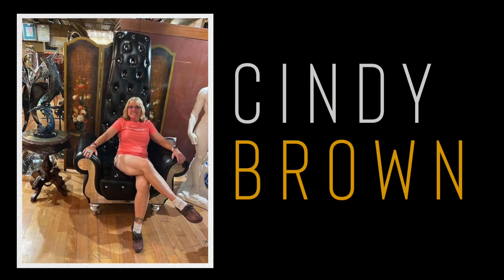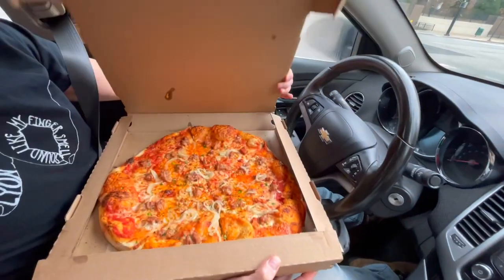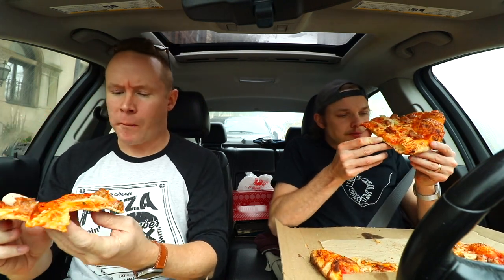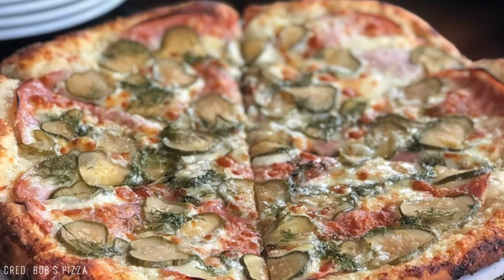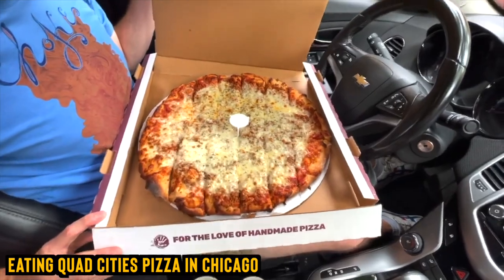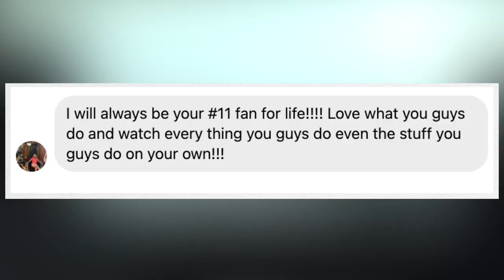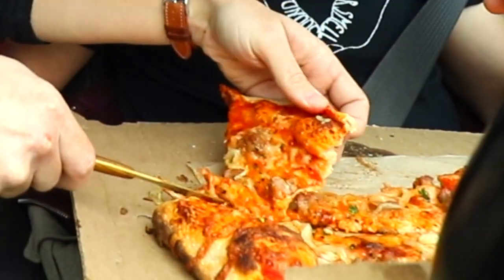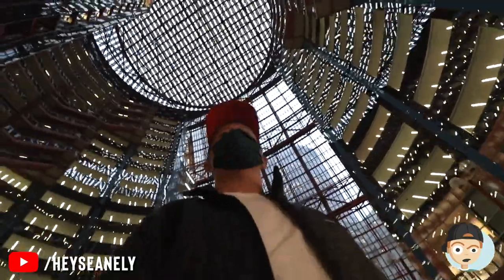Eating *Pilsen-Style* Chicago Pizza with Beer-Infused Crust 🍕🍺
Today, we're at Bob's Pizza, founded in Pilsen (Chicago), before branching out to three other locations as well. This is a sausage and pickled onion pizza for $22, from their OId Town location. And it's absolutely FANTASTIC. Hey other pizza places ... do pizza like this.

Our mailing address to send us items:
3023 N. Clark St.

Patrick Canale
Jonathon Smith
Slippy Jones
Kourtny Basinger
Dawn Kotecki
Kiel McClelland
Cindy Brown
Brian Yaczik
Garrett Lenox
Brian Yaczik

Steven Carrington
Kourtny Basinger
Mitch
David Knopf
Eric Bartgis
Matthew Fritz
Ronald Ely
Dan Hunt

Alex Andrews
Jamie Gordon-Kamm
Cody Leach
Amanda Sartain
Matt Williams
Christopher Protain

Brent Gilliam
Cedric Hurst

Charles Currier
Jeremy Walden

Derek Anderson
Mike Reeder (paid entire $108 up front!)
Chris Oren
Jeffrey D'Agostino
Christie Pollard (paid entire $108 up front!)
David Black
Christopher Reeves
Richard Mayers
Kelsey Reagan
Charley Carey
Kevin Kreiner
Bill Barrett (paid the $108 year in full!)
Sean Hanley
Karla Lindeman
Keith Matras
Erin Bell (paid the $108 year in full!)
Matthew Menentowski
Alana Packard-Armendariz
Brooke Winkler
Derek Strong
Jacquie Desmond
Sapan Patel
Ryan Buckman
Kyle Hopfensperger
Art Brown
Chris Michela
Monica Mars
TEAM WELBY!!
Matt Verdi
Orin Dix
Kevin Fandry
Jacob Reed
Arthur Brown
MrVkng9099
Nick Wass
Kori Koschalk-Newmister
Debbie Ely
Cinny Hayes
Jackie Heroux

Batman himself

Kyle Kelm
Chuck Gordon
Evil Ernie
Lea Bonikowski
Michael Goodrich
Jamie
Curtis Kolbe
Jason Green
Pinche Borracho
Robert Cabbage
Ross Golding
Andre Smith
Toni Cooper
Kathy Jones
Shelly Hudson
Dustin Ring
Alex Kalogeropoulos
CJ Gall
Jeff Ohlrich
Hannah-Elizabeth Morris
Michael Goodrich
Big Mitch
Steven Carrington
Michael Malone
James Smith
CJ Moore
WonderMedia
Shay and Julie Moore
Dustin Anderson
Steven Berger
Joseph Rutherford
Steve Bradford
Chris Voss
Justin E
Lee Lawson
Steven Edgell
Juliet Bagel
Doug Clemann
Jason Jones
Christopher Haines
Eric Ely
Eric McCloskey
Anjelica Jesus
Michael Hopper

Jason Harrison
Brian Finley
Drew Braston
Jewel M
Hansel Infante
Bailey Medlin
Johnny Is
Andy Armstrong
David Cooper
Dewey Cole
Molly
David Jackson

Kevin E
Robert Johnson
Mr Rican
Daniel
Dalton
Kevin Bastian
Juliet Hagle
Christopher George JW
Brianne Gasser
SMitchell
Jonathan Smith
Gavin Provost
Dimitri Kaye
Jeremy C
Partrick
Dawnn Gray
Hunter
Joe S
Doug H
Brandon Long
Scott Hinden
Dean Diamond
The Midwest Brew Review
Ryan Brown
Adam Ehlers
Robert Mattei
Tiffany Myton
Colleen Maxwell
Justin Hazard
Amanda Harvey
Nearly Worthless
Jo Espanol
Josue Baez
It's Raining Babies
Joe Norskov
Sean Levings
Michael Medhurst
Matt Lewis